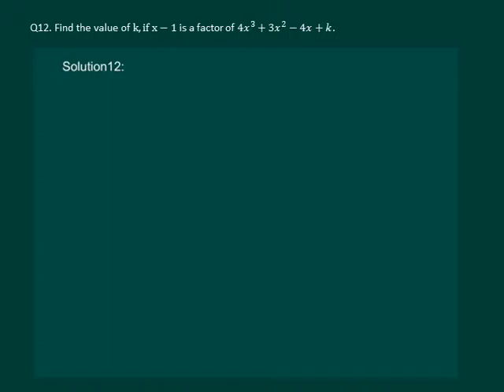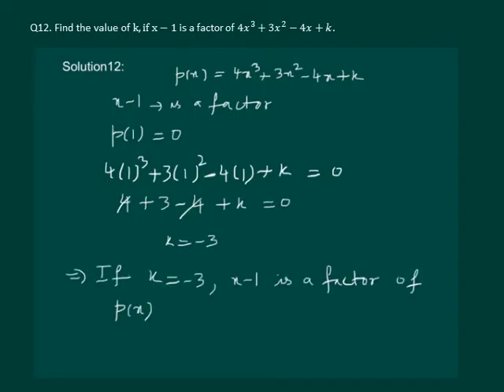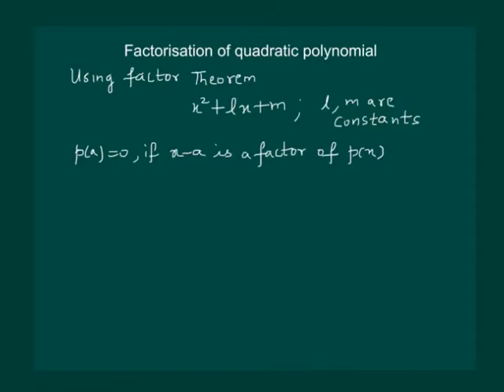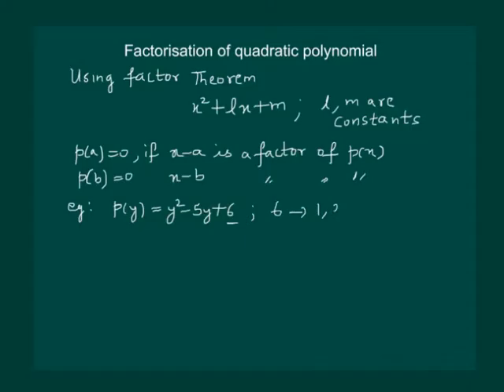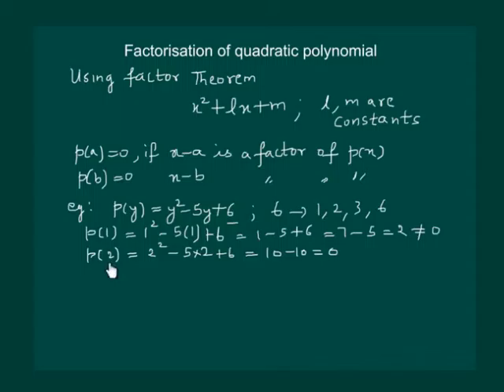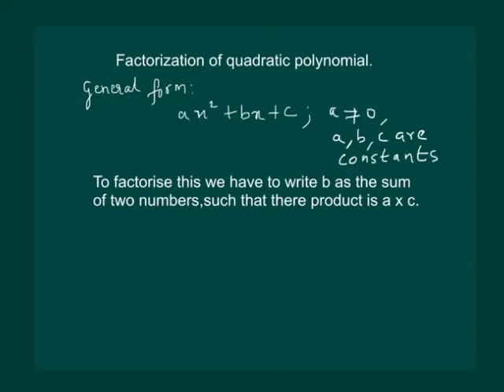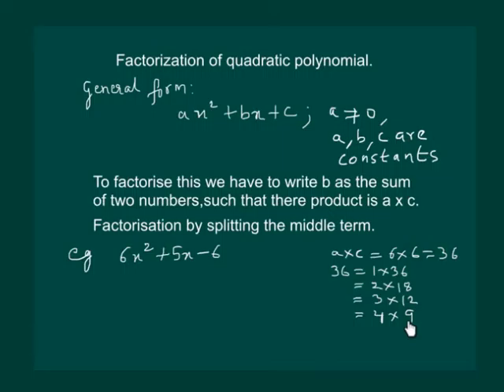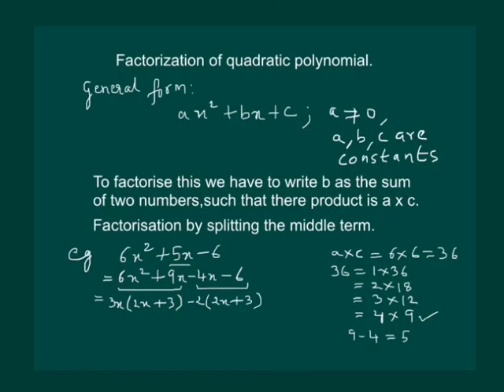Math Class 9 Chapter 2 Part VI|Polynomials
Polynomials

In this chapter, we shall study some about the polynomials, define and study properties of polynomials, reminder theorem and factor theorem, factorisation of polynomials.